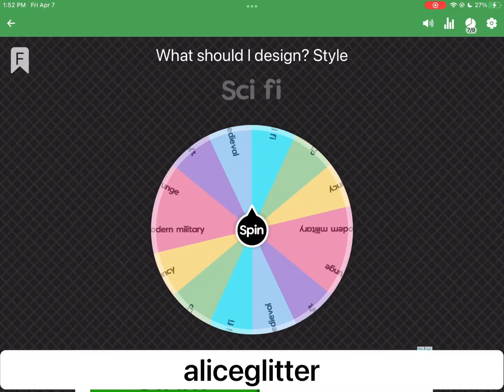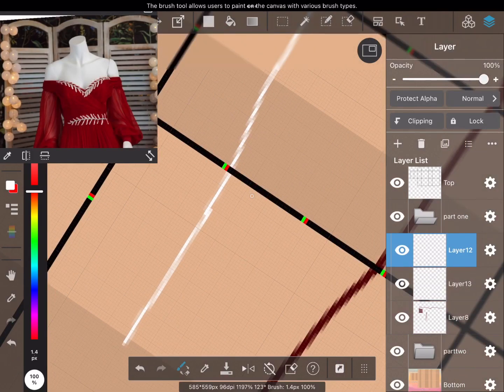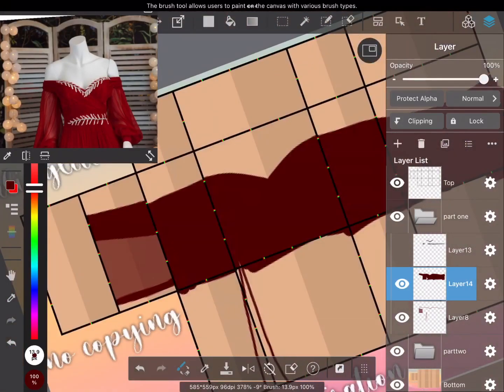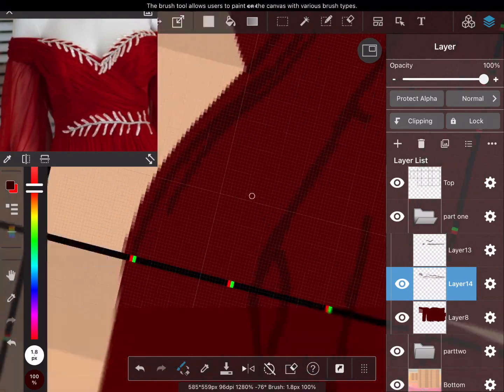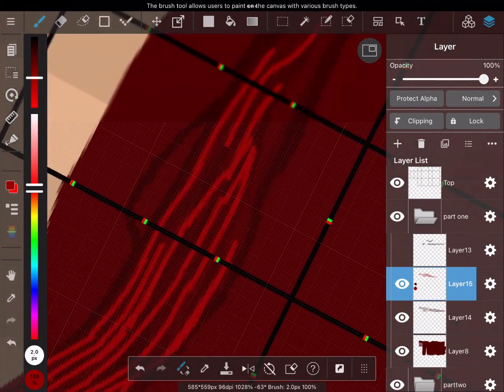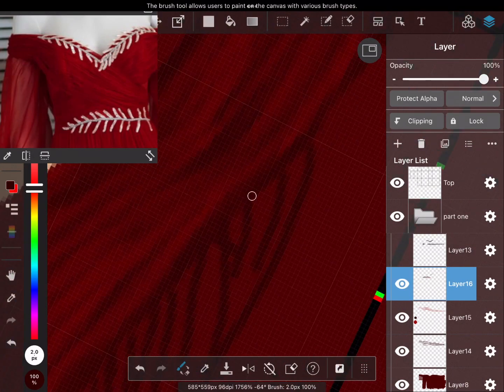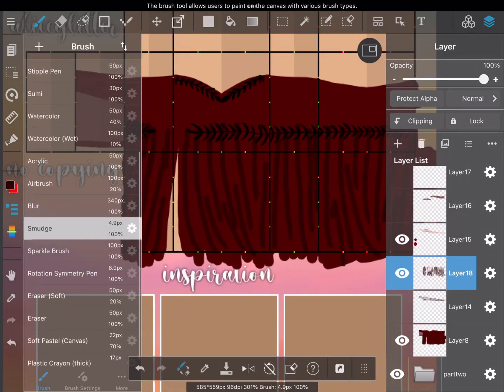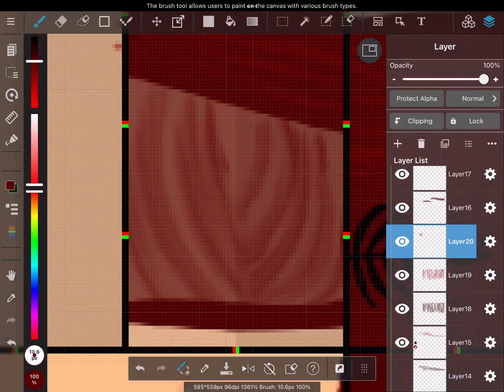Red Dress Design